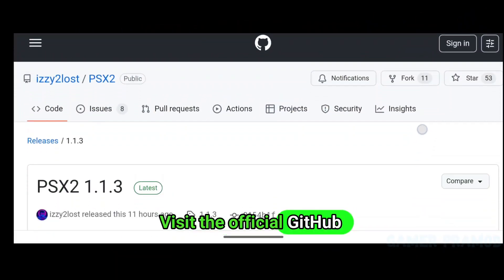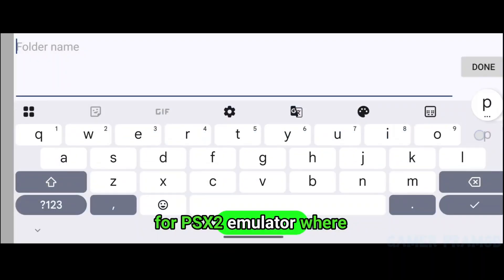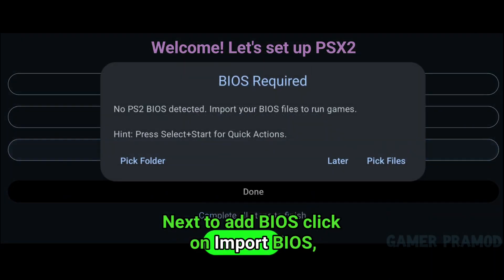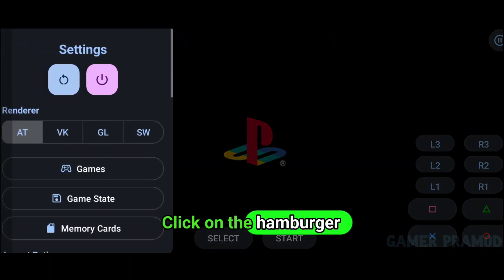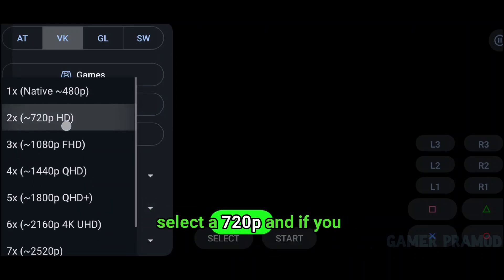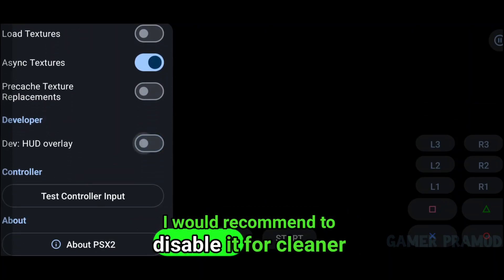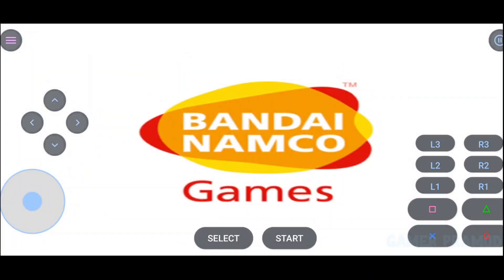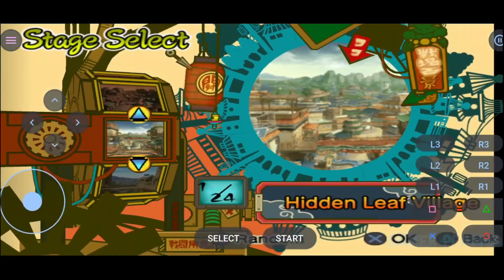PSX2 v1.1.3 - PS2 Emulator for Android 2025 | Setup, Settings & Gameplay (Full Guide)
Experience real PlayStation 2 gaming on Android with the all-new PSX2 Emulator — one of the latest and most powerful PS2 emulators for Android (2025)!

In this video, I’ll show you exactly how to install, set up, and optimize PSX2 Emulator to play your favorite PS2 games smoothly on any Android device.

🔥 What’s Covered in This Video:

• How to download and install PSX2 Emulator on Android
• Best PSX2 settings for smooth gameplay & high FPS
• How to load PS2 ISO/CHD files and fix lag issues
• Full PS2 emulator setup guide for Android

💡 Whether you’re using a mid-range or flagship phone, PSX2 lets you enjoy console-quality PS2 gaming right on mobile. It’s one of the best alternatives to AetherSX2, optimized for stable performance and high compatibility.

Note: PSX2 is still new and under development — so if you face lag or bugs, follow the settings in this video carefully for the best results.

📱 Device Used in This Video:

Device Name: IQOO NEO 10 R
RAM & Storage: 12/256
Processor: Snapdragon 8s Gen 3
GPU: Adreno 735
Antutu Score: 1.6 Millions+ (Tested on my device)